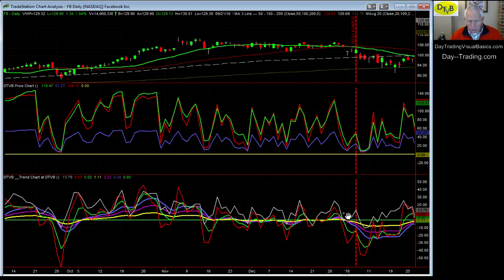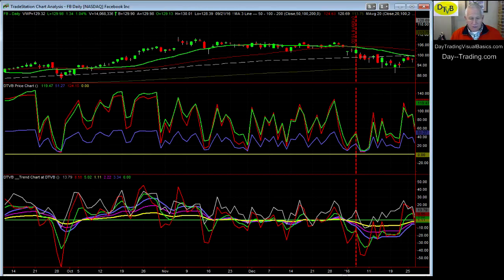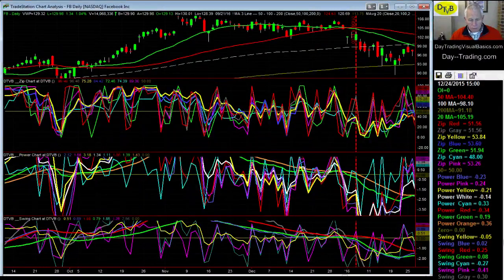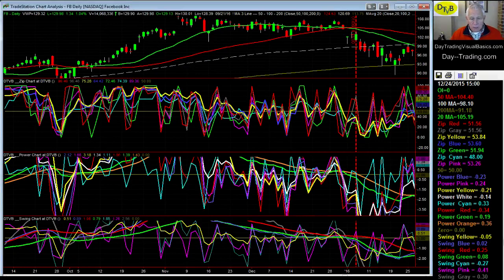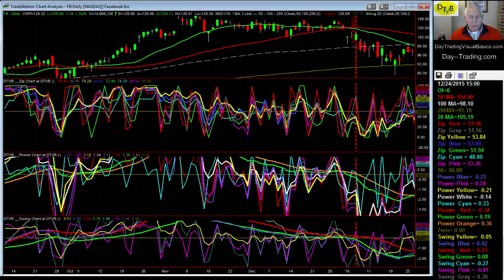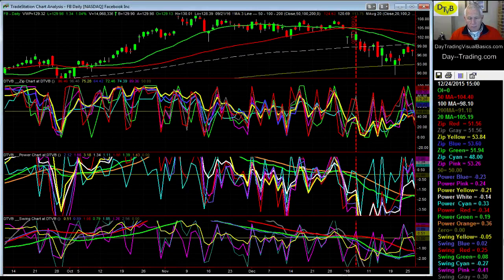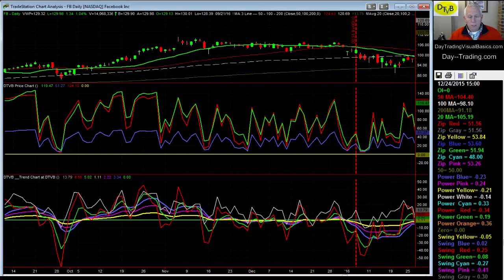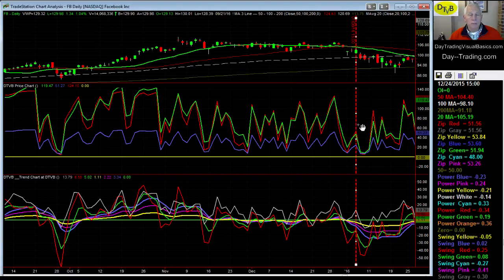Trend Red & Green Up Touch